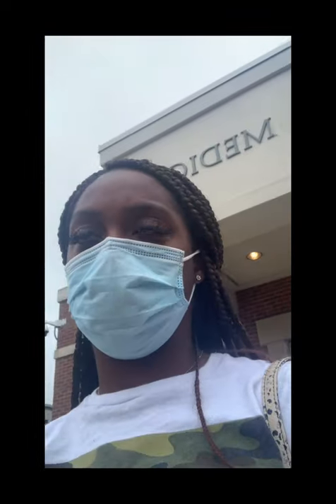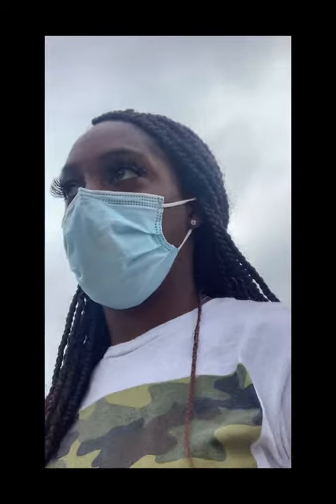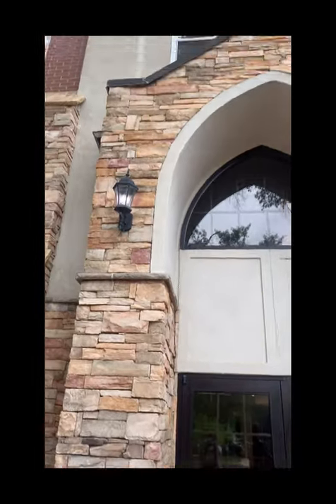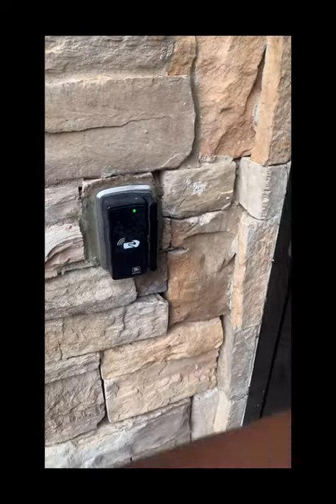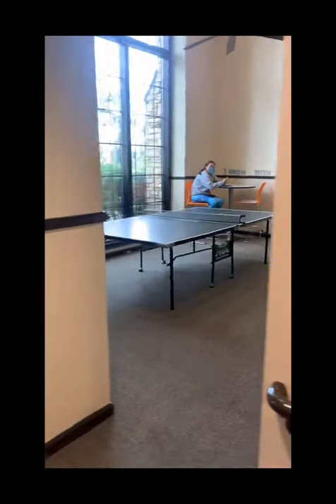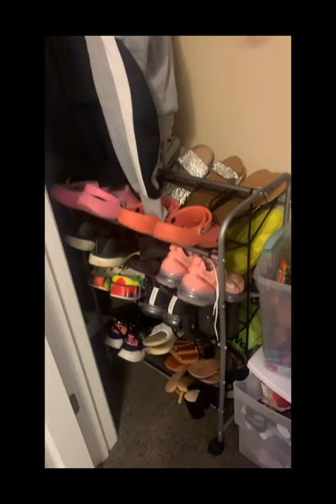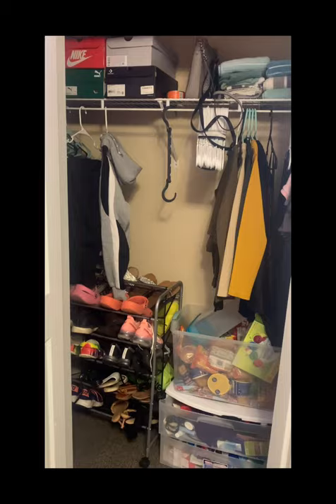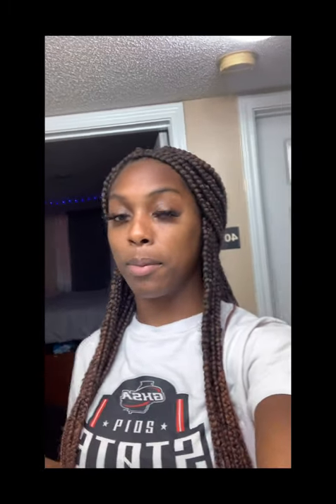COLLEGE MOVE IN DAY | Mercer University *Mercer Hall*